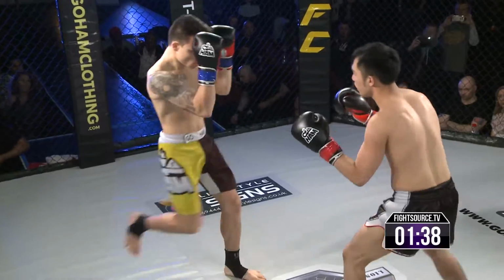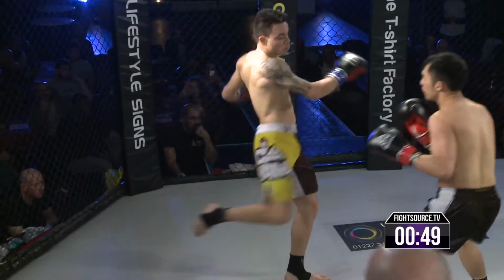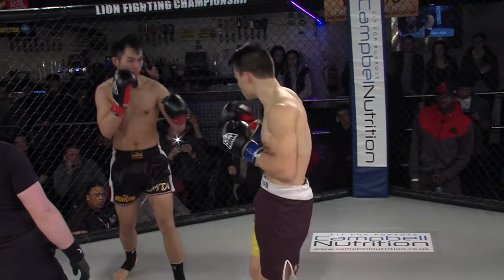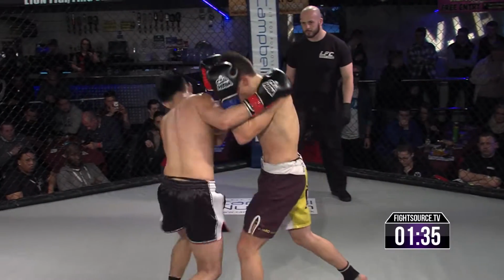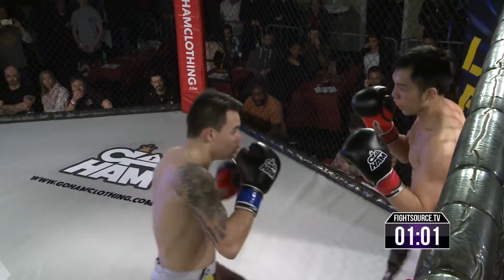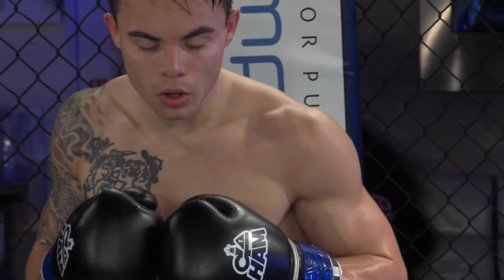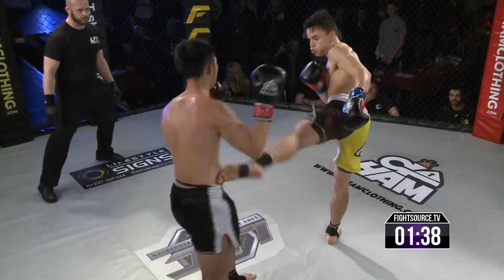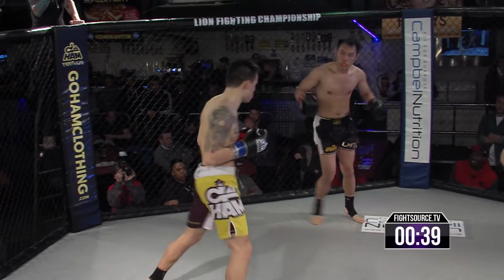Lion Fighting Championships 7 - Kitt Wei Vs Steve Keen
Lion Fighting Championships 7 - UPRISING

13th March 2016